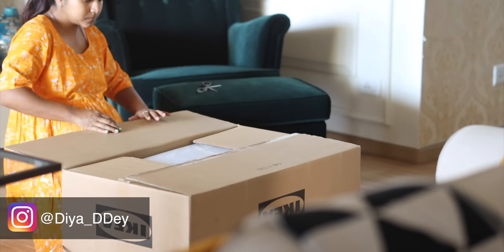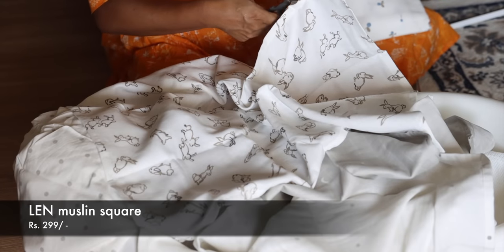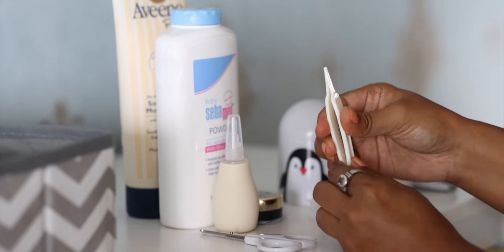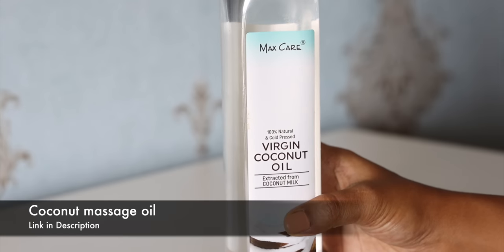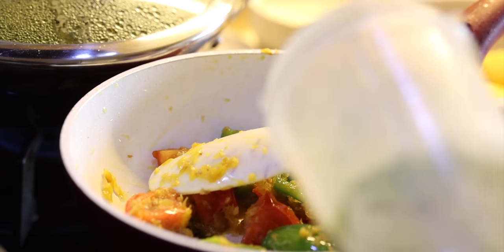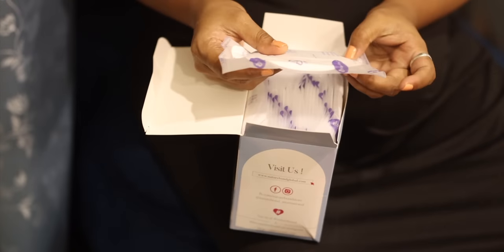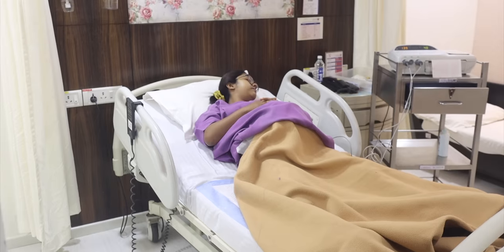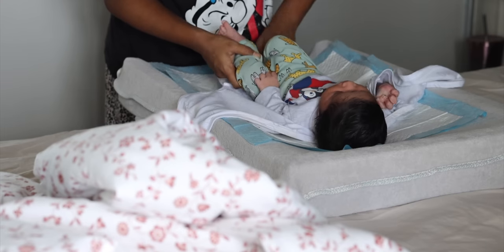NewBorn Must Haves | Packing Hospital Bag | Coming home with my New Born Baby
Enjoy the storefront: I keep updating it from time to time.

Pampers premium care
Wet wipe dispenser
Littles wet wipes
Aveeno body lotion
Sebamed powder
Pigeon Nose cleaner
Organic Kajal
Nail clipper set
Closet storage boxes
Aveeno baby wash and shampoo
Mee Mee laundry detergent
Luvlap cleaning solution
Bath seat support
Pigeon feeding bottle
Cotton Bips
Muslin washcloths
Baby mittens
Baby swaddle
Desitin diaper rash cream
Baby grooming kit
Bottle cleaner
Diaper disposal bags
Coconut oil
Feeding bra
Hot water bag
Nursing pads
Electric breast pump
Diaper bag
Baby nest
Friends Maternity Pads
Baby Rocker

00:00 - Trailer
00:30 - IKEA baby products
03:42 - Arranging babys Crib
04:51 - Newborn baby essentials
07:40 - Arranging chest of Drawers
09:13 - Bengali Lunch
10:45 - Arranging our bed sheet
11:11 - My Hospital Bag
13:57 - Labor and Delivery
14:46 - Baby’s arrival
16:35 - Home with the baby